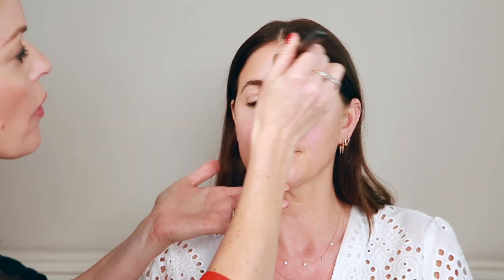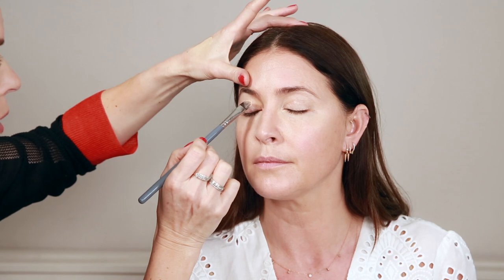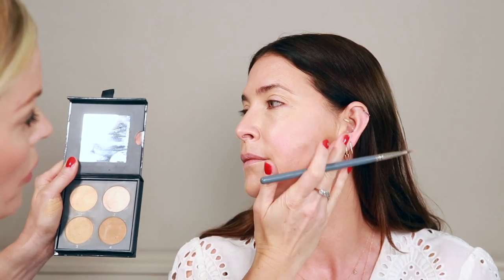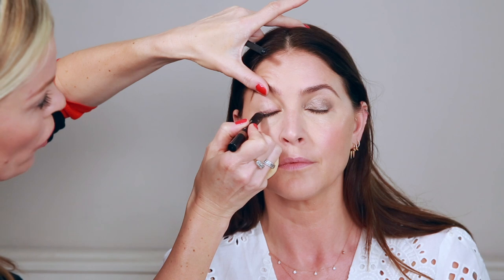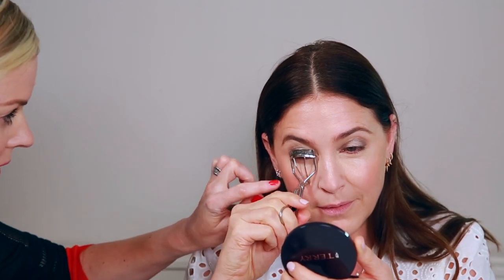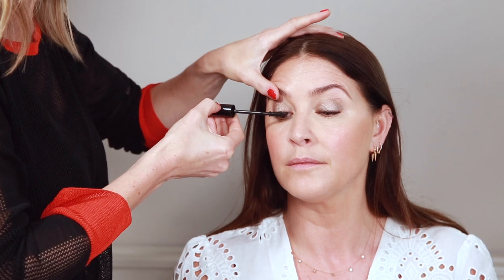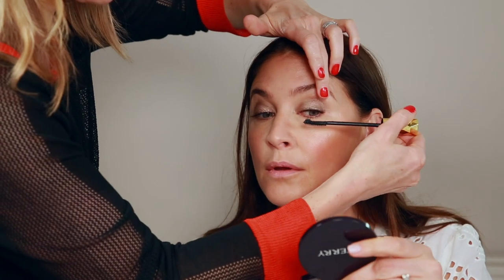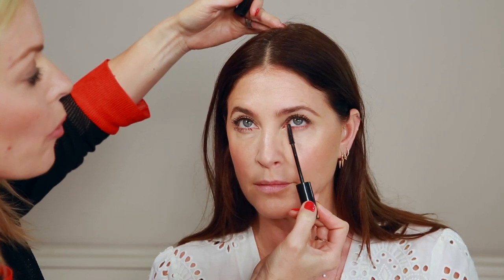Natural Make up with Lisa Snowdon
I'm thrilled to be joined by my friend, TV presenter and Model, Lisa Snowdon. We have known each other and worked together for years and thought it would be a great idea to team up.

This first film in the series of 3 is a step by step tutorial, creating a Natural Flawless, everyday make up, that's easy for anyone to achieve. We would love to know what you think of this look and hope that you will try this out at home. As always, I love reading your comments below and please do pop over to Lisa's Beauty Blog, You Glow Girl, it's a wealth of info.

The products and make up I've used to create Lisa's Everyday make up look are listed below, with handy links on where to buy on-line.